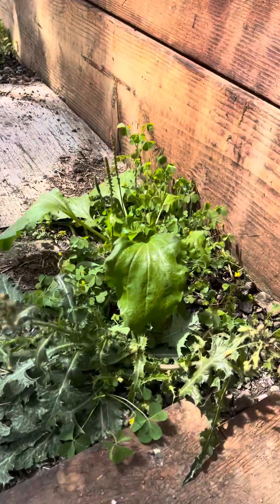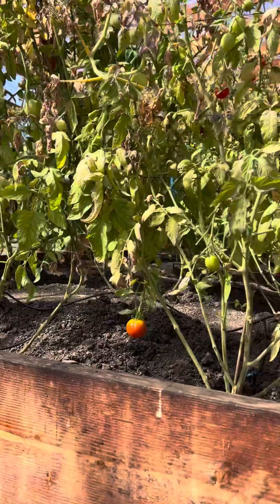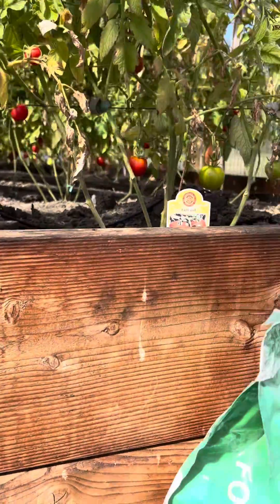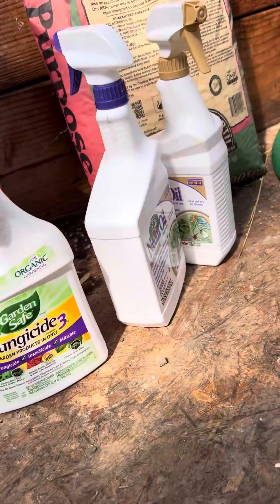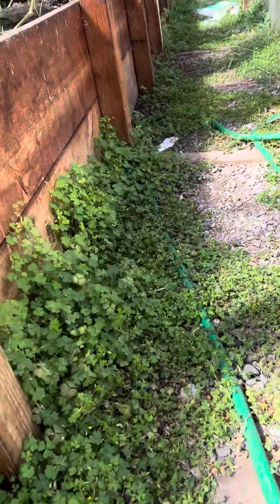Tomatoes! 🍅 tomato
Get the edges!